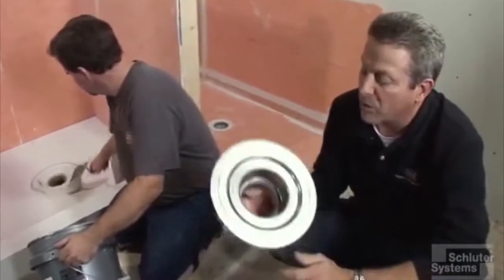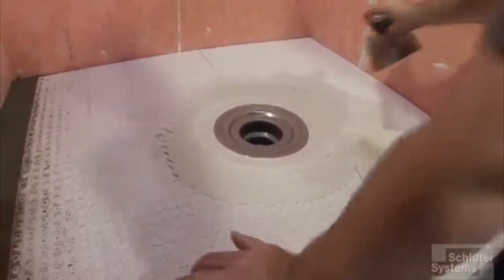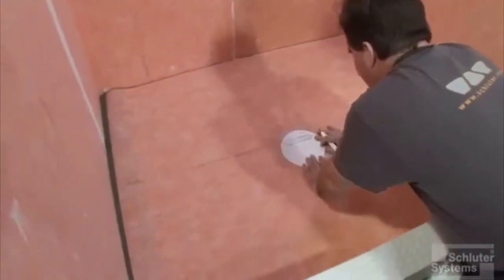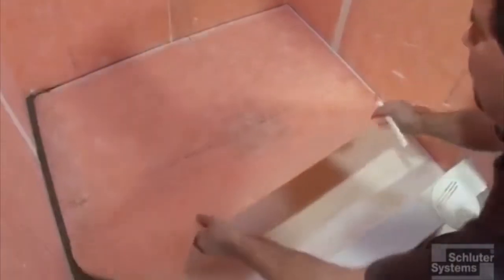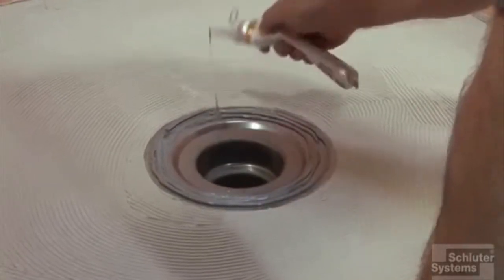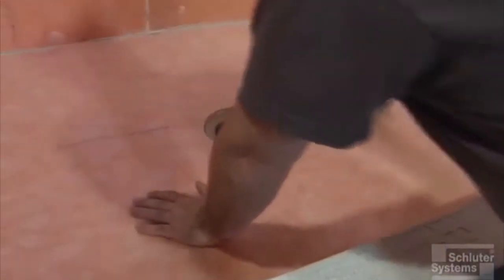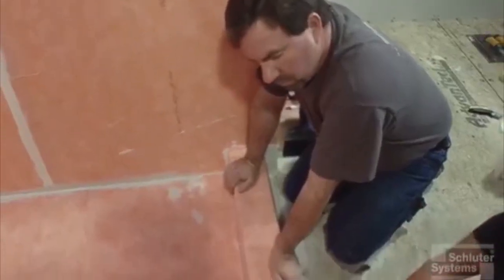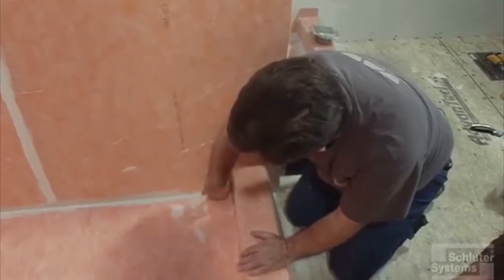Schluter Stainless Steel KERDI-DRAIN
Koffler Sales is pleased to offer Schluter KERDI-DRAIN in stainless steel so we can meet most building code requirements for our Koffler customers. The Stainless Steel KERDI-DRAIN is durable, long lasting, creates a watertight seal, and the Schluter system helps create a smoother and more level shower floor.

KofflerSales.com is the largest independent eCommerce site devoted exclusively to wall and floor products. Included but not limited to; Wall Base, Corner guards, Stair Treads, Anti Slip Tape, Stair Nosing, Vinyl Edging, Diamond Plate Metal.